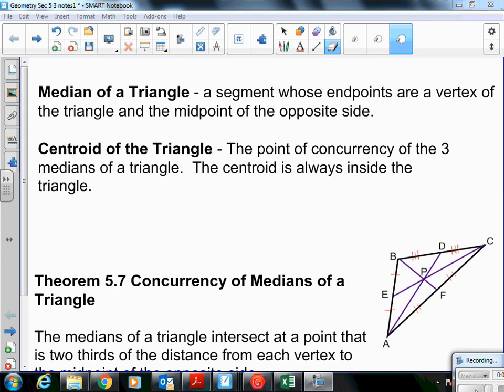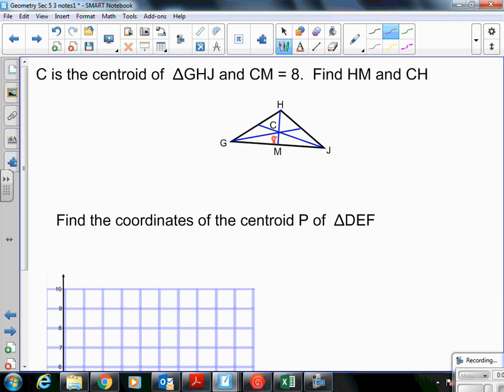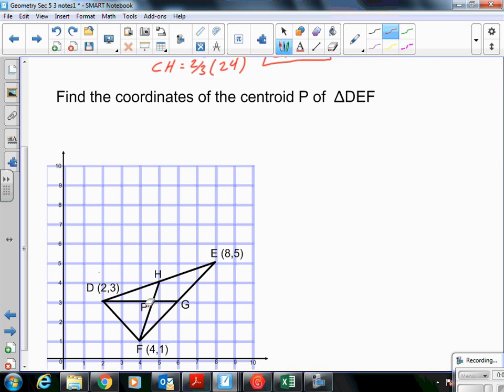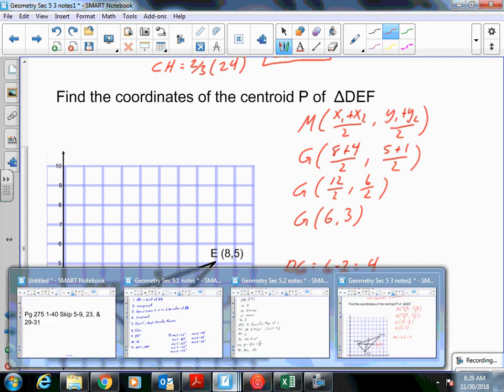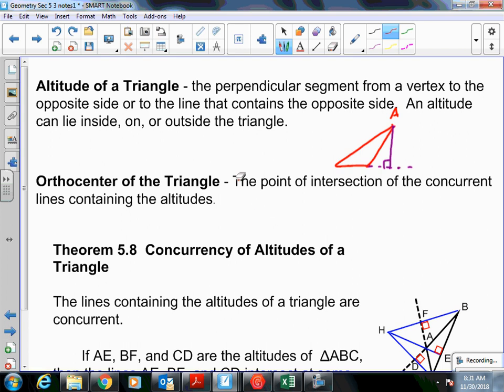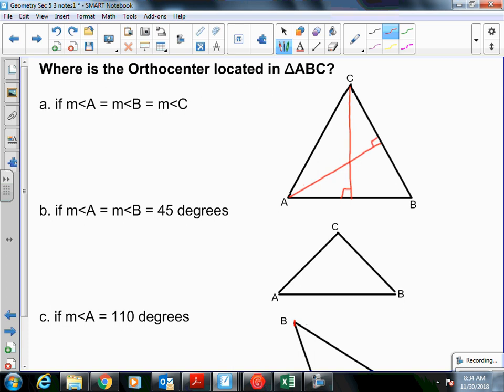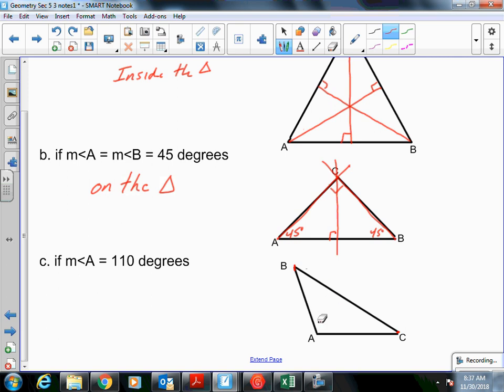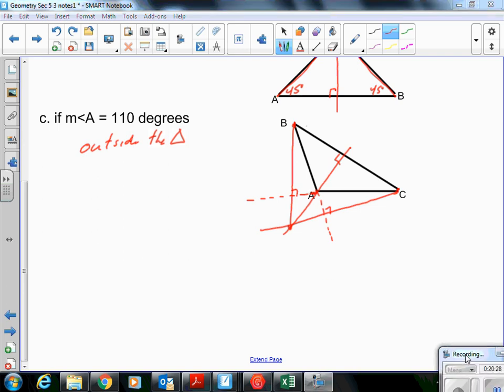Geometry Sec 5 3 notes1